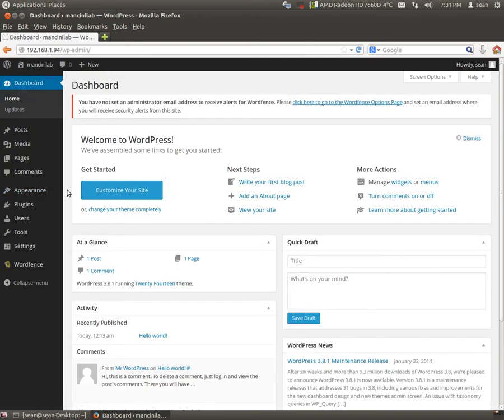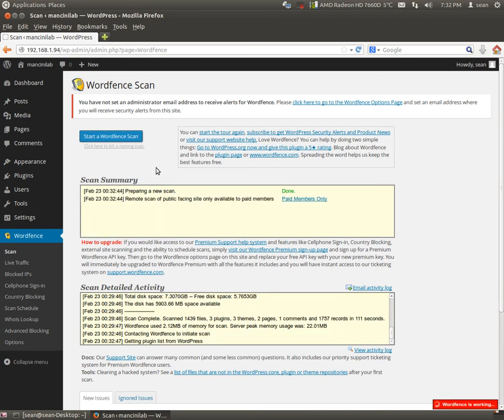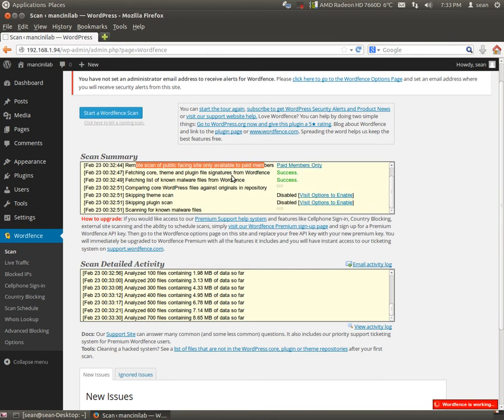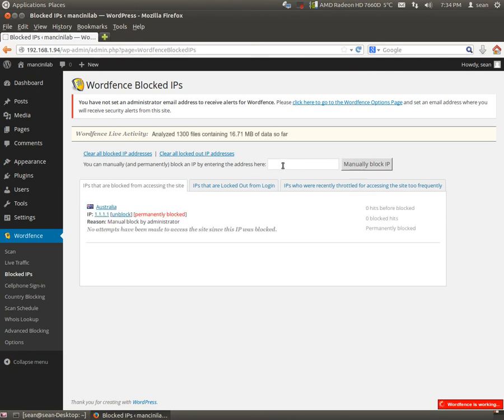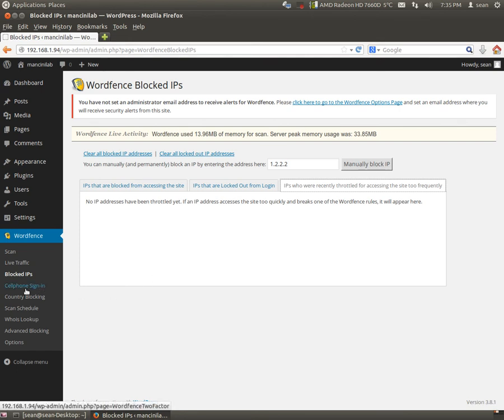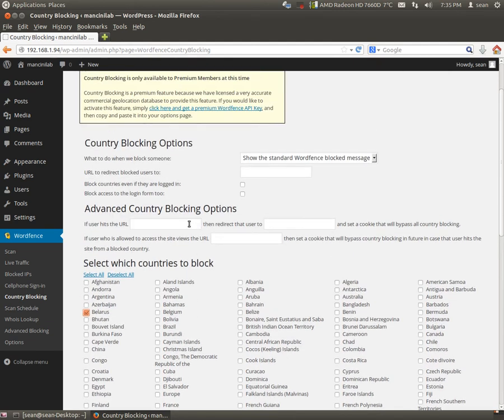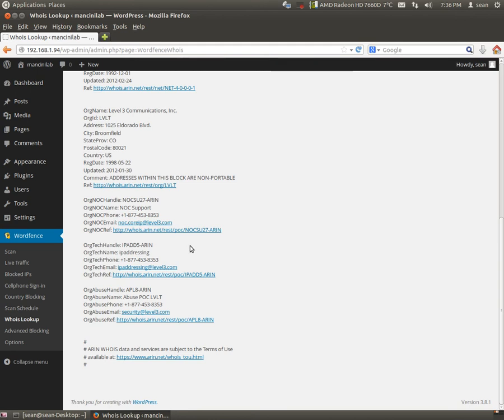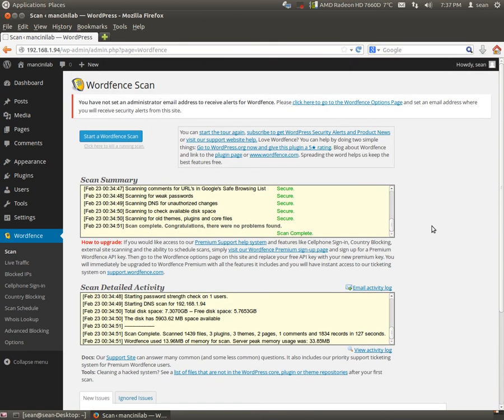Protecting Wordpress with wordfence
In this video I review Wordfence a free plugin for wordpress
this plugin provides a front end for basic security needs on wordpress